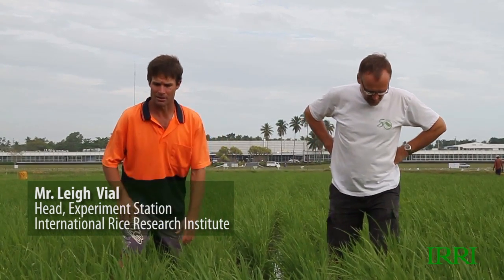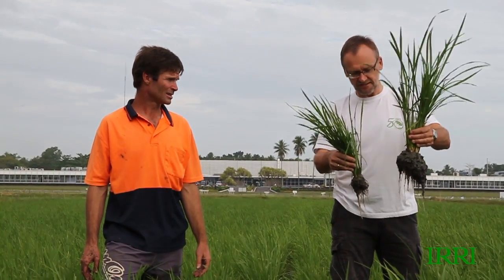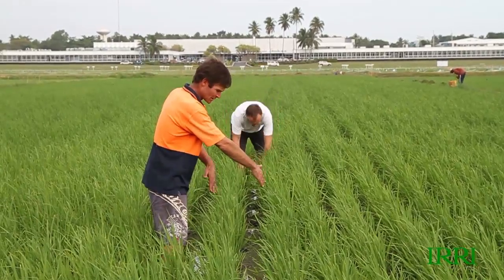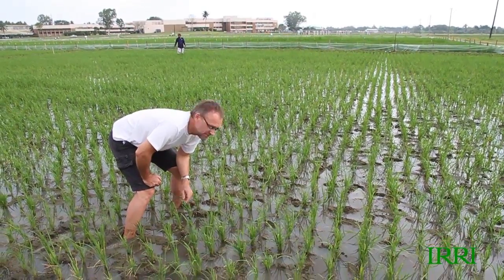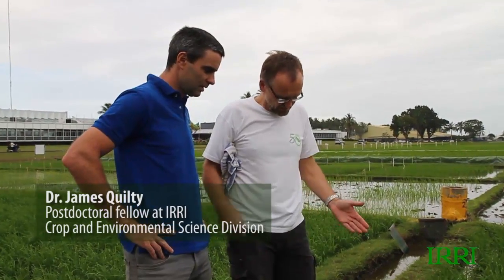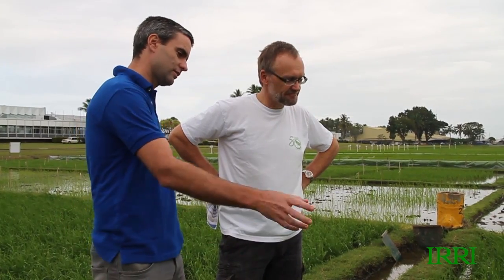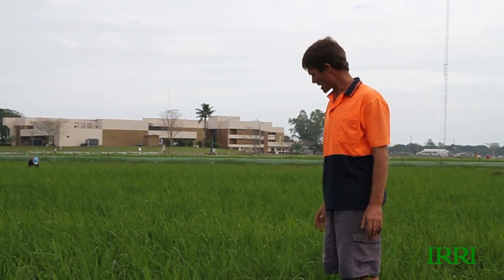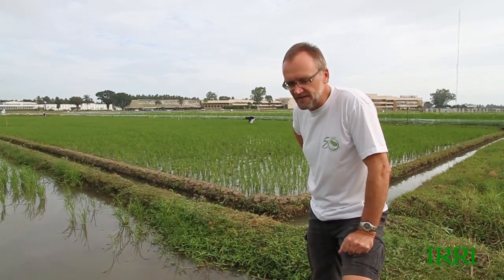5. IRRI Agronomy Challenge 2: Day 40 Crop Assessment (31 January 2013)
Achim Dobermann, deputy director general for research at the International Rice Research Institute (IRRI; and Leigh Vial, head of IRRI's experiment station, begin IRRI Agronomy Challenge II. It is the continuation of a special project in which they demonstrate how to grow a productive rice crop in a 25 x 100-meter field on IRRI's research farm.

In this installment, Achim and Leigh assess the crop at 40 days. Also joining the discussion is IRRI postdoctoral James Quilty,

Commentary from Achim:
31 January: It's 40 days after planting, so time to judge how well the vegetative growth has been. We're at the end of tillering stage, close to panicle initiation. What do we see? Well, there is a visible difference between the one half of the field that was planted with the hybrid, and the half that was planted with an elite inbred variety. The hybrid plants are taller and they look more vigorous, with stronger stems. It's expected to see hybrid vigor, but some of that may also be because of the 1 week shorter growth duration of the hybrid chosen, compared to the inbred.

It also seems that in the hybrid half we have less skips and patches with no or poorer growth. We knew that with the mechanical planter such patches can happen when the planting mechanism fails to grab seedlings or when the tiny seedling disappear in deep, muddy soil. Somehow there seems to be less of that in the hybrid half, or the hybrid seedlings recovered more quickly. We'll see how this all pans out in terms of yield, but so far it's an interesting observation. Overall, I'd rate the crop stand uniformity as a B-.

Can we judge what yield we'll get? No, way; too early for that. One thing is clear: compared to the broadcast-sown crop we grew last year our yield components will be entirely different. In broadcast seeding, you typically have many plants per square meter, but each has only few tillers (and thus few panicles per plant) and individual panicles tend to be relatively small. In our mechanically planted crop with 30-cm row spacing we'll end up with fewer plants per square meter, but many more tillers (and panicles) per plant and probably also larger panicles.

We're also learning some new lessons from others. Not far away, in another study, IRRI researchers have machine-planted some plots without any prior tillage, i.e., as no-till mechanical transplanting, directly into wet soil. That's something that has been pioneered in recent years in some parts of India with good success It saves a lot of energy, water, time and labor needed for land preparation, so maybe this is another promising way forward for certain locations and growing seasons. However, it may have also have some other drawbacks that require more study. Without the usual plowing and puddling there may not be a good plowpan, thus resulting in higher water percolation rates and more frequent need for irrigation. Everything has its tradeoffs in life, I guess.

On the bright side, compared to last year, we didn't have any major crop damage due to birds eating the seed, snails, or rats. Weeds are also less of a problem. We only did one pre-emergence herbicide application, which has provided pretty good control. We spotted a few weedy patches today, probably where the herbicide application done with a backpack sprayer wasn't uniform enough.

Decisions:
• Hire a couple of contract laborers for doing spot hand-weeding later today.
• Drain off the water to have a good mid-season drainage for about 3-4 days. That'll bring in oxygen and dry the soil surface before applying the next dose of nitrogen fertilizer.
• Apply 45 kg nitrogen per hectare at panicle initiation, as per Nutrient Manager recommendation.
• Re-irrigate.
• Next week take a look at our crop health situation. So far, we haven't sprayed any insecticide or fungicide yet. Will we need anything?